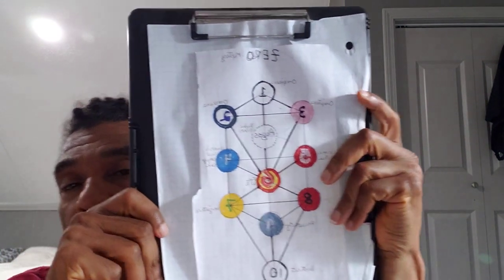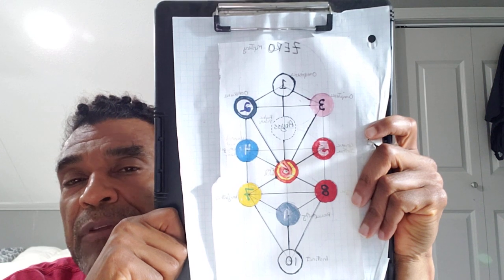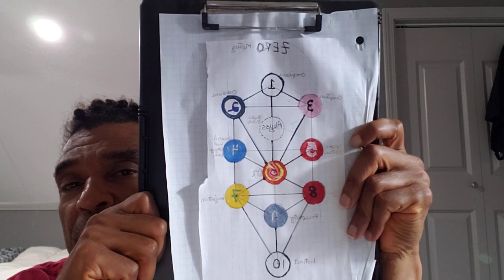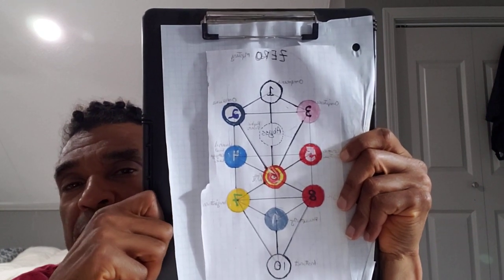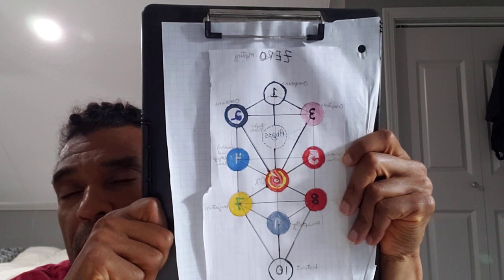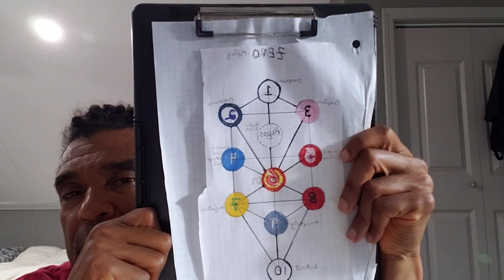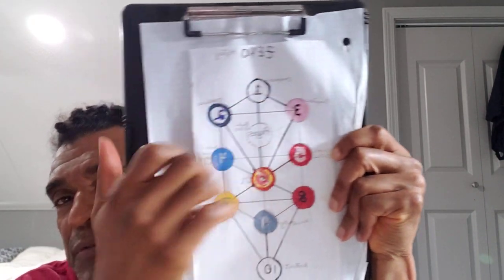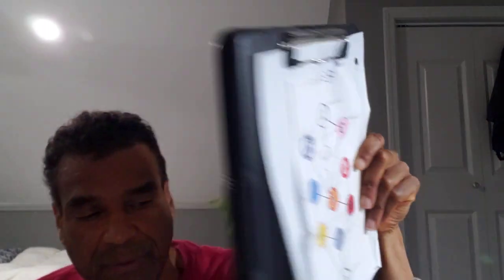Short fractal #139-"5stars, 5fingers and toes" [Thomas Newsome]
Leave your email in the comments section if you would like a free copy of my "Guide to the 144 Fractal Faculties, or Stages, of Life, Spirituality, History, and Cosmology, Annotated: How to Use the Tree of Life to Map Out Our Journey"
If you would like to donate to further research, please do so on cashapp @$massnews or venmo @massnews-Short fractal #139-"5stars, 5fingers and toes" [Thomas Newsome] this video is one of a series on this channel that tries to cover different introductory aspects of the 12 fruits, or faculties, of the Tree of Life, and my new off-shoot, the 144 stages in life of the MASSTree.
   The murky origins of the Tree and its infamous history is important, but not compared to its future potential. The Tree itself is a map of history, spirituality, cosmology, and life in general, that confers great benefits in its adherents.  It helps us to determine the rules to the game of life, and the answer to the question “who am I?,” our purpose in life.  It outlines the hero's journey, and the creativity process.  The Tree is literally a delicate piece of enlightenment equipment that guides us along the various pathways we encounter on our spiritual awakening.
     We have pursued the Tree of Life as the centerpiece of our educational initiatives, as it helps to identify the problems of the world, and offers us the assurance that every problem has a solution. The Tree gives us a key to success, as archetypal examples of solutions given by the Tree can be applied broadly, to each individual user.  From lofty problems like the meaning of life and the existence of a Creator, to questions as mundane as "for weight loss, what to eat?” or “what can we do to prevent ourselves from being stressed out?” the Tree of Life is there to clarify.
Finally, education is important to me, vitally so, and so I emphasize the Tree because it is literally an educational outfitter that can be used in all phases of education and for all ages of students.
      The wide goal of this channel is about sharing all of my past experience and research into developing a spiritual path for our lives.  I was redpilled, so to speak, way back in about 1992, which caused me to drop my budding legal career (i had just finished law school and, had only been working for a law firm a few months).  I
almost dropped out of society altogether, at least psychologically.  At that time; i didn't know anyone else who felt the same way.  I had no one to turn to, so I did a lot of research into old obscure books, a lot of meditation, and a lot of psychedelics.  Now, I stand on the shoulders of many brave souls who spent their whole lives working on problems, only to die in poverty and obscurity.  I have studied dozens and dozens of tour de force books from authors that no one has ever heard of.  I hope to share these findings on this channel.
    Then, going within, I came up with a plan, or a mission, for my life, that made more sense to me than a legal career, and reflected my own individual nature, rather than being just a cog in the machine.  Needless to say, it has been a long, bumpy ride, but other than fine tuning, I'm still walking the same path 30 years later.
      Most of what I'd like to present on this channel are the incredible findings I've made over that time, including the many mistakes I have made.  I feel like a lot of people could benefit from learning about my experiences, “good” and “bad.”  To start, I have many articles and a short book about my interpretations of the ancient Egyptian Tree of Life and its use on the spiritual path.  Later this channel will also delve into my studies on fitness, nutrition, sacred
geometry, and theory of everything.
      I also intend to focus on my first book, which is a history of two groups of pretty obscure jazz musicians in Chicago in the 1950s and 60s, who have greatly helped me on my journey.  (While I was dropped out of society, I actually went to graduate school and got a Ph.D. in US History, and the book is an adaptation of my dissertation)
       I guess one thing that makes this channel unique is that the things I present are so far out there that few people, even in
spiritual circles, have ever heard of them before.  I am attempting to resurrect so many of my heroes from the dustbin of history---they were too far ahead of their time, but now their time has come. . . .
connect with all my content on this channel